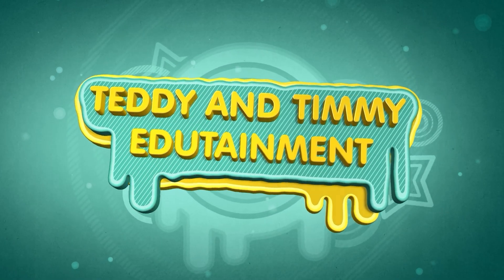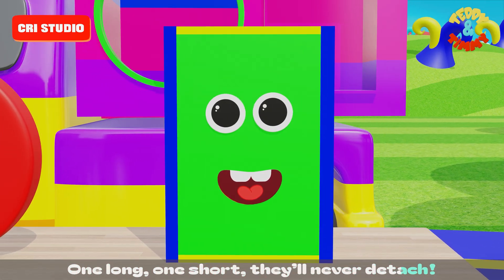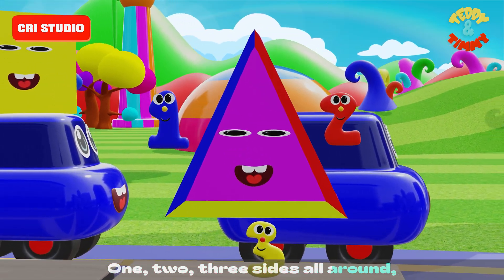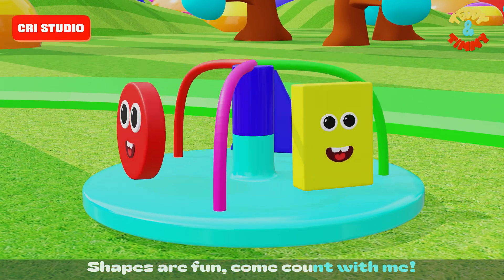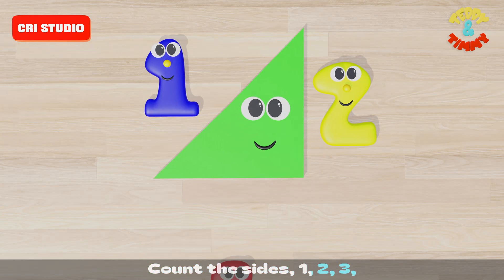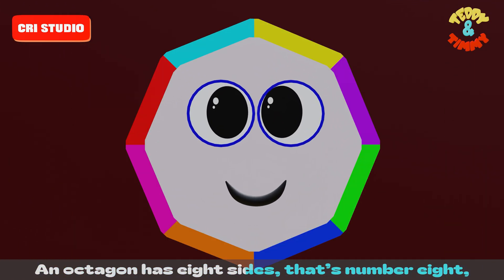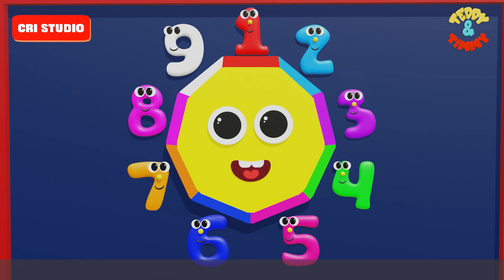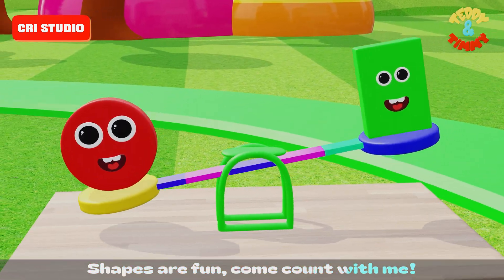Shapes Name | Square Circle Hexagonal | Shape | Geometry | Preschool | Kids Show | Toddler Videos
Let's Learn About Shapes!

Hi kids! Have you ever looked around and seen shapes everywhere? Shapes are all around us, in school, at home, and even on the playground!

What Are Shapes?

Shapes are special forms that we see every day. Some shapes have straight sides, and some are round. Learning about shapes is so much fun!

Meet the Hexagon!

A hexagon is a shape with six sides. It looks like a honeycomb from a beehive. Try to count the sides of a hexagon next time you see one!

Shapes in School and at Home

Square: A square has four equal sides. You might see squares in your school on the chalkboard or even on building blocks!

Circle: A circle is round and has no sides. Can you find a circle on your plate or clock?

Triangle: Triangles have three sides. Look for triangles on signs or puzzles.

Fun Ways to Learn Shapes

Sing Shape Songs: Sing along with your friends to fun songs about shapes.

Watch Videos: There are many videos for kids on the internet that teach shapes with fun animations.

Play with Shapes: Build shapes using blocks or draw shapes with crayons.

Shapes in Kindergarten and Preschool

In preschool and kindergarten, teachers help you learn shapes with colorful games, puzzles, and crafts. It’s a great way to learn and have fun at the same time!

Let's Explore!

Next time you’re outside, see how many shapes you can find. Maybe you’ll spot a hexagon on a toy or a square on a window. Keep exploring, and have fun learning about shapes!

Happy learning, little shape detectives!